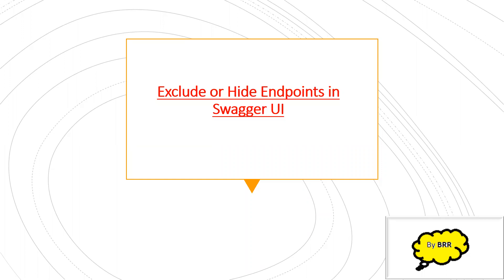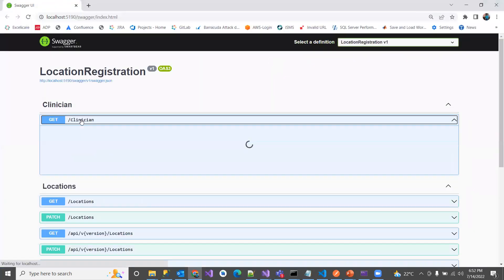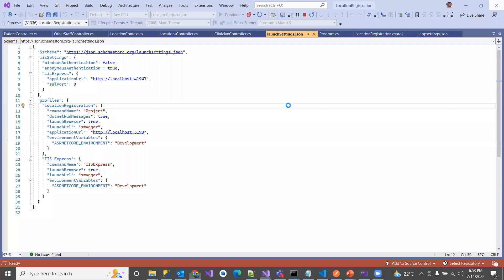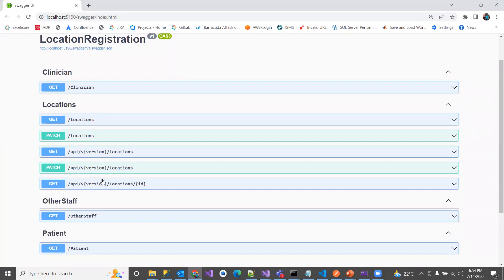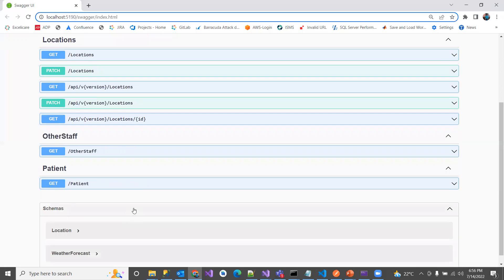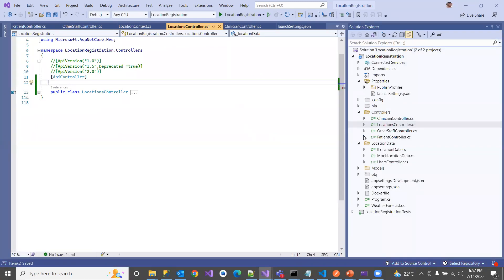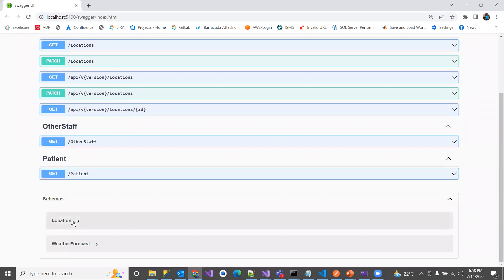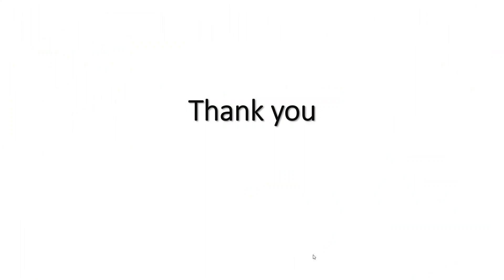Hiding endpoints from Swagger UI